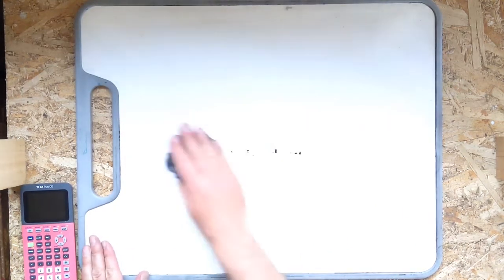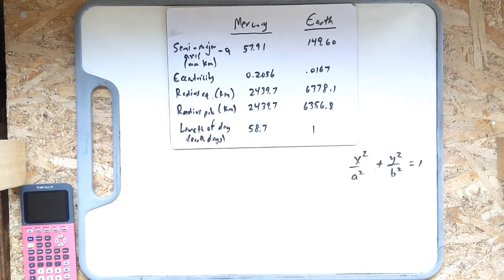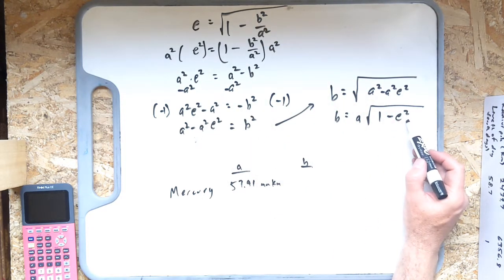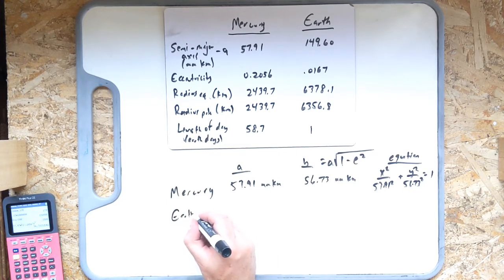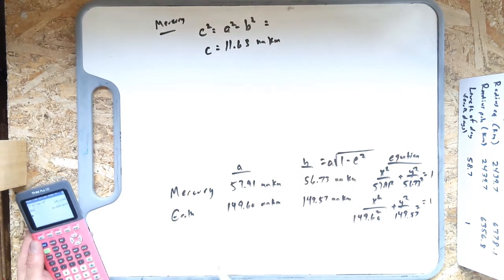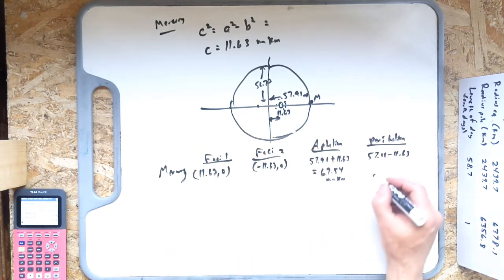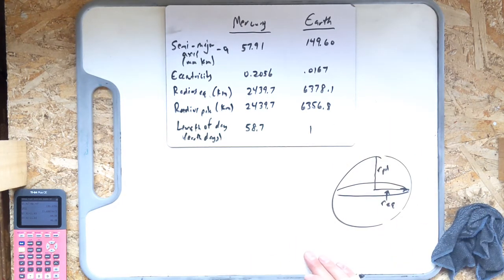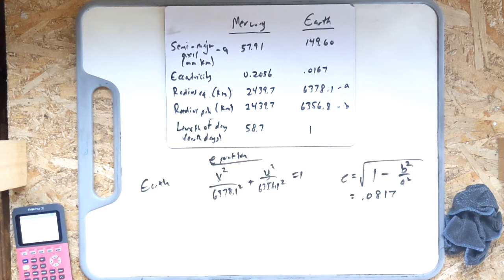Ellipses - the Planets